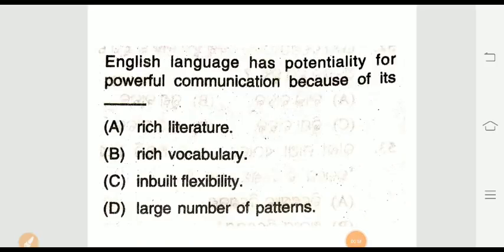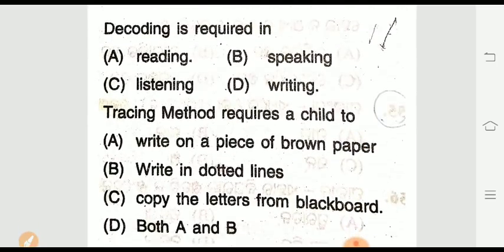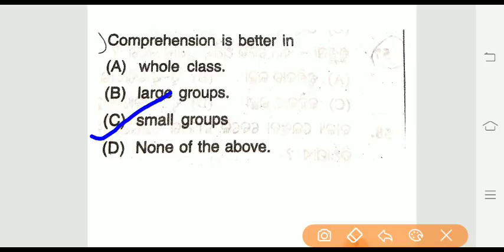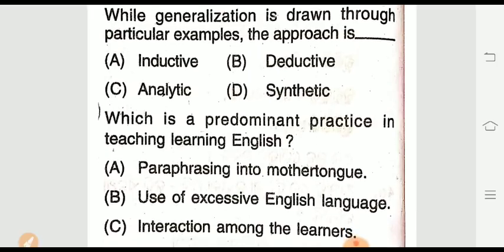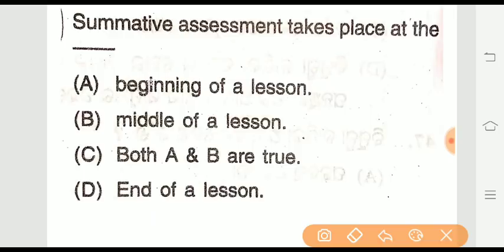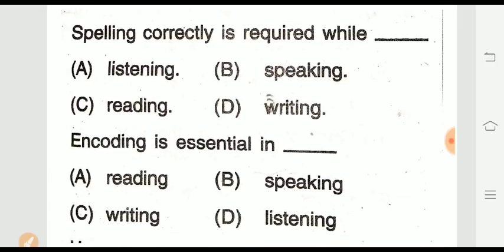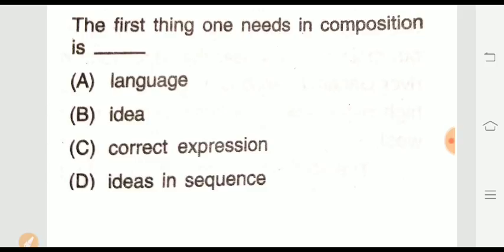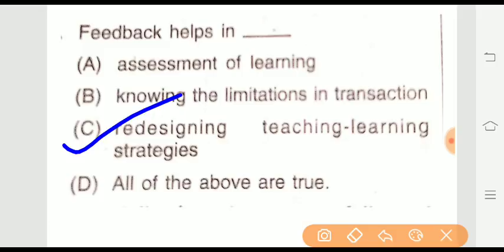Otet classes || otet english pedagogy Questions||Anita mam !! otet ! otet Questions and answers !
Preptoz.com provides online test packages to prepare for teaching exams. Please use below link to register.

For 350/ re purchase pain.

ମୁଁ ଏହି ଭିଡିଓ ରେ ମୋ Whatsapp number କହିଛି, ମୋତେ  Whatsapp re msg କରନ୍ତୁ।।
For 500+ GK in one video

contractual highschool teacher & vidyalaya preparing students must see this. see below current GK series..everyday science where it is very very important questions is here.reasoning seating arrangement,kothari commission,rte act 2009,national educational policy,
if you are preparing contract teacher, highschool,adrsha vidyalaya ,OTET,osstet,CTET then it's the best platform to study...

child development and pedagogy
English pedagogy
educational policy
social science
physical science
biological sciences
current affairs
current GK
general Knowledge
previous question paper
latest news
last minute before exam
very very important

sujit from sir odia